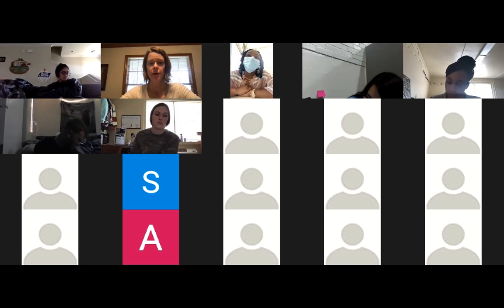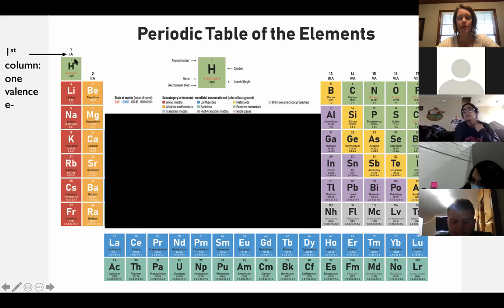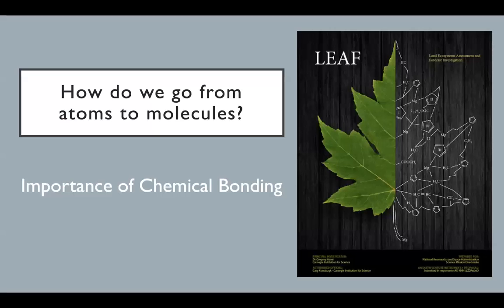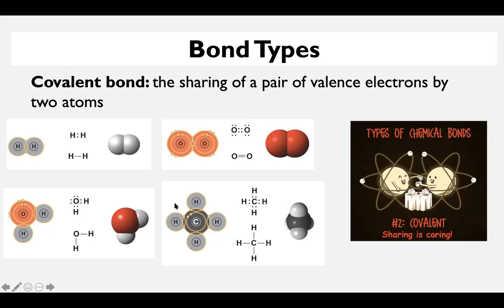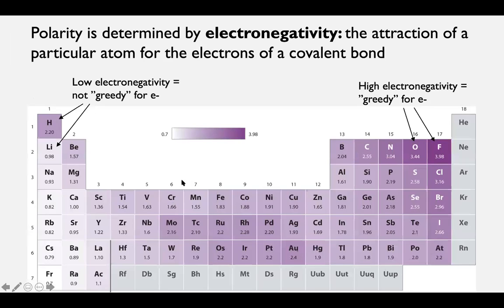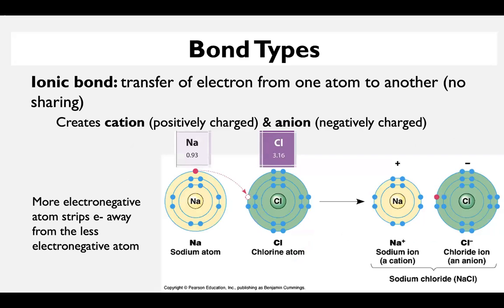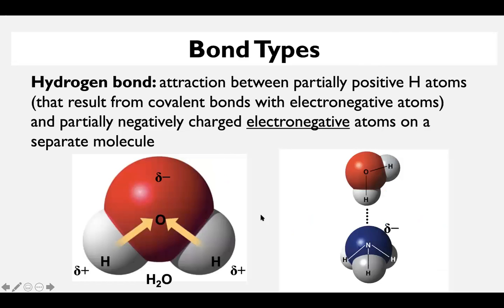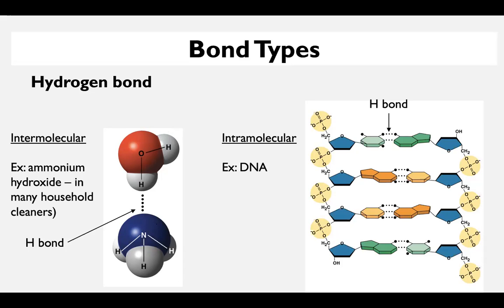BIOL1101 Lecture - 1/27/2021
Chemical bonds